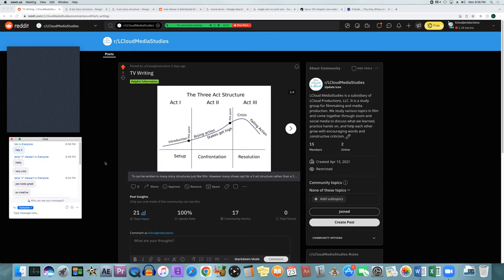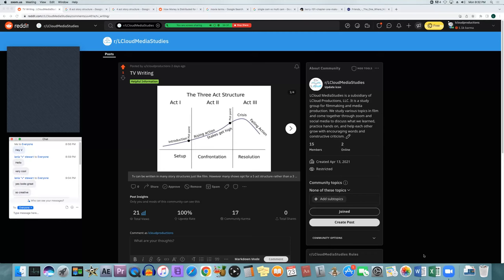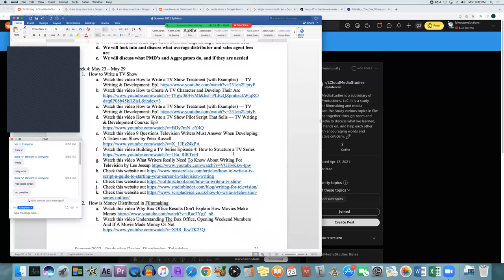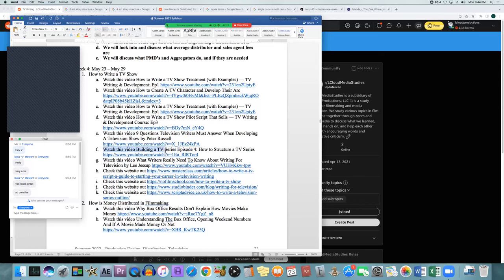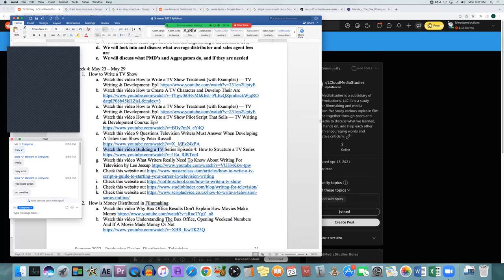LCloud MediaStudies Group Meet #7 Writing TV, Recoupment Waterfall How Money is Distributed in Film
In this meeting we discuss how writing for TV compares to writing for film and go over a few of the story structures to a small extent.
We also discuss what a Recoupment or Revenue Waterfall is for film and how money gets distributed from revenue, as well as Hollywood accounting, net points, and gross vs net profit sharing
Then we discuss some movie and theatrical release terminology
And finish up by discussing some of the differences you'll run across when shooting Film or TV, or writing scripts for, single cam and multi cam setups